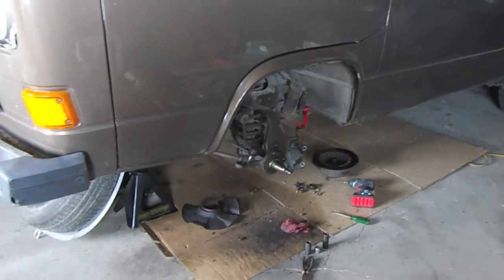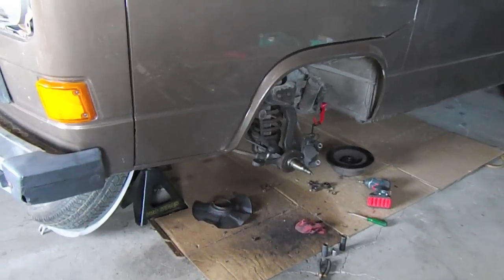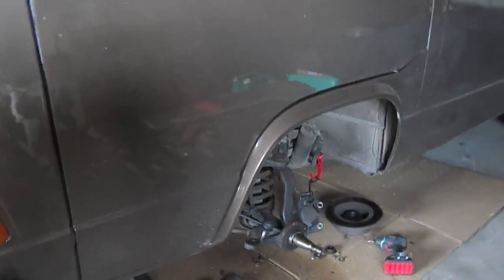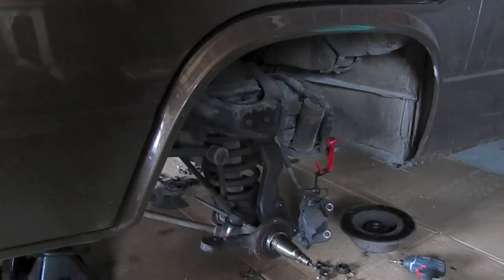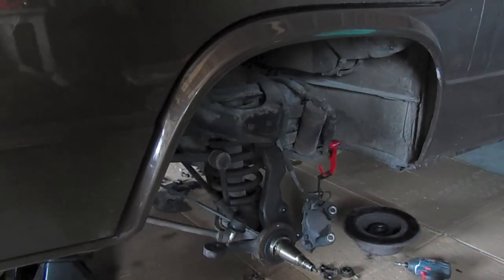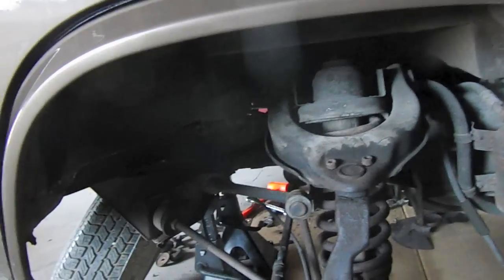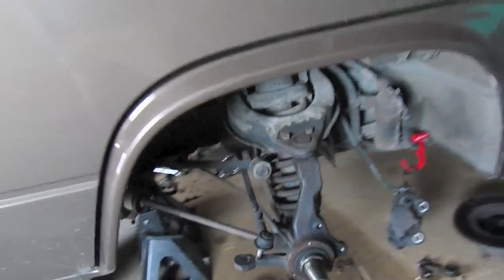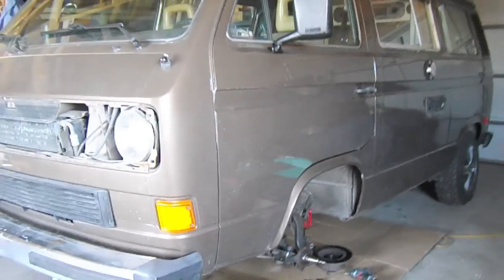Subaru Vanagon Engine swap - Quick Update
Busaru.com - Happy New Year everyone! This is just a quick update video, no tech, nothing special, just want to wish everyone a Merry Christmas and Happy New Year.